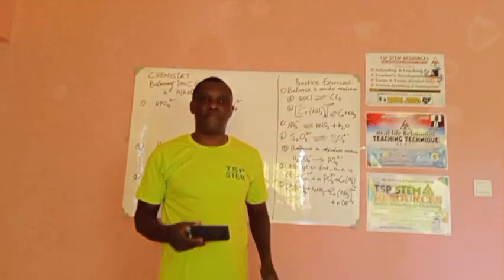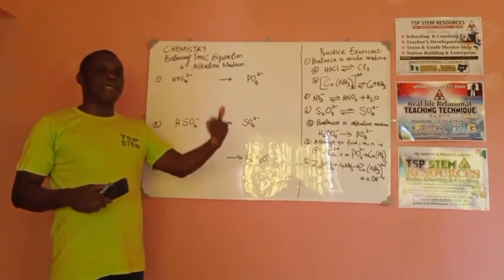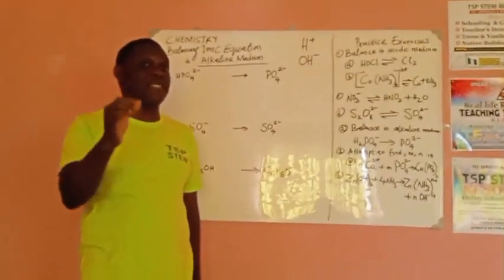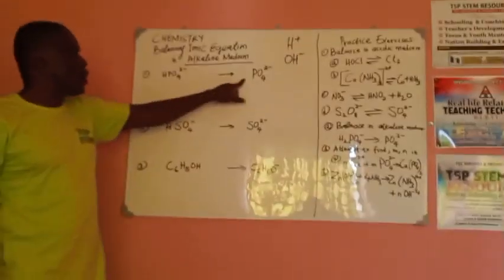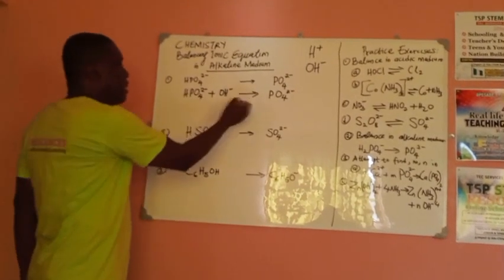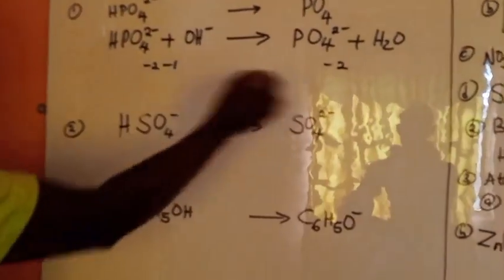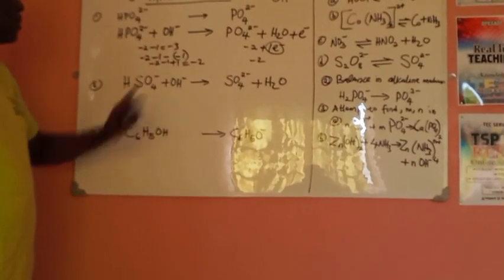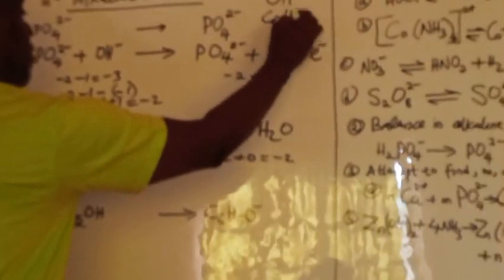Balancing Ionic Equation in Alkaline Medium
Recommended for Senior High School & University 100L.